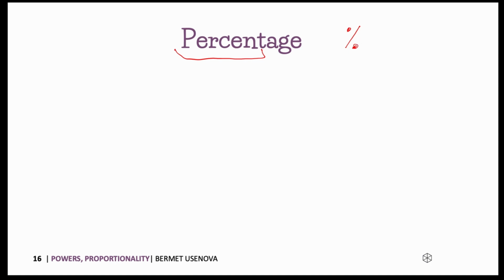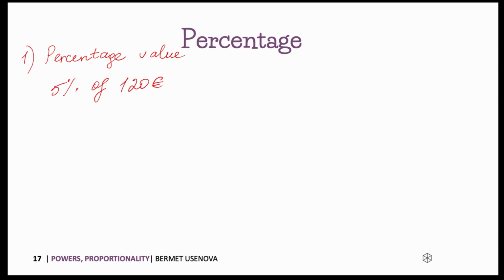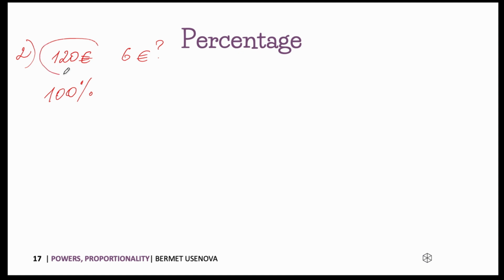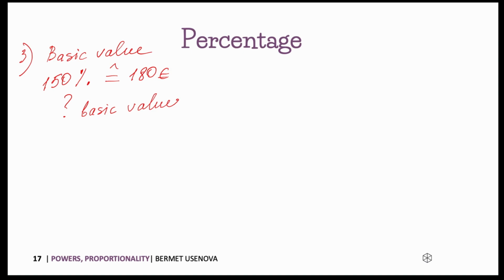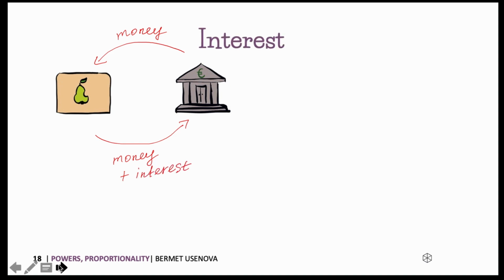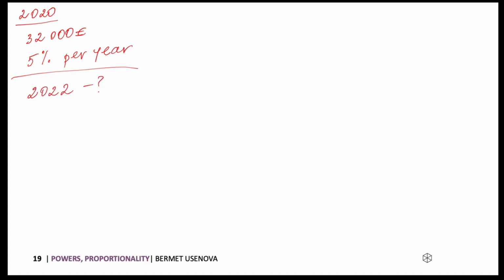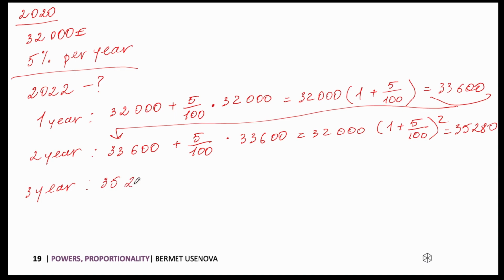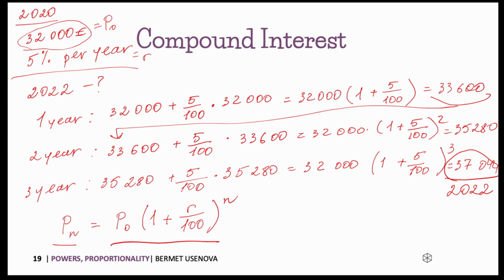Prep Math 2.3 Powers, Proportionality: Percentage and Interest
Welcome to the second chapter of our course! In this chapter, we'll explore the exciting concepts of powers and proportionality. Get ready for three engaging videos that cover the following:

Video 2.3:
- Percentage: Learn about percentages and their practical applications.
- Simple Interest: Understand the calculation of interest.
- Compound interest: Learn how compound interest works and why it's important in financial calculations